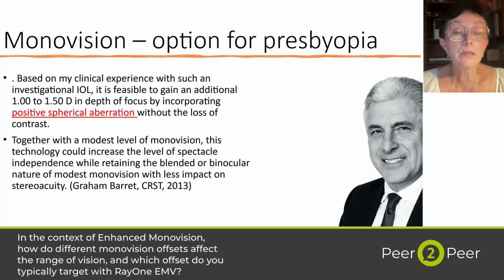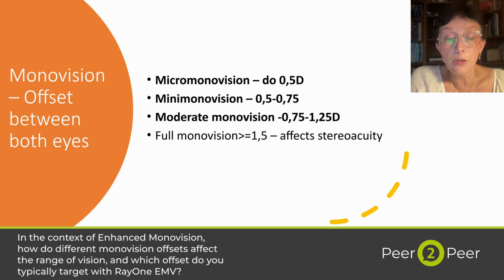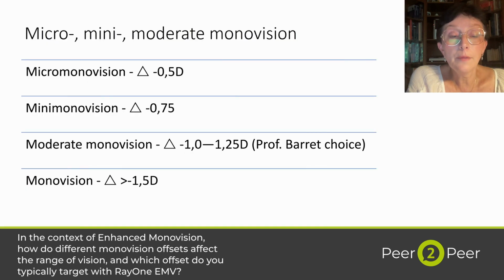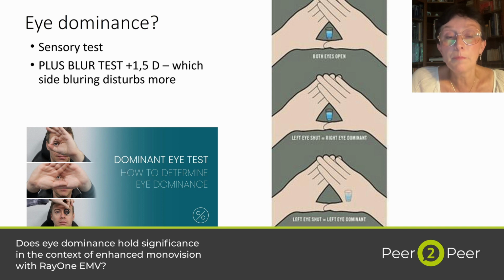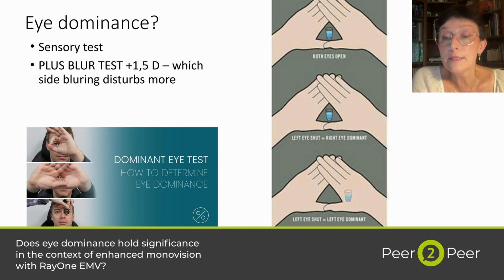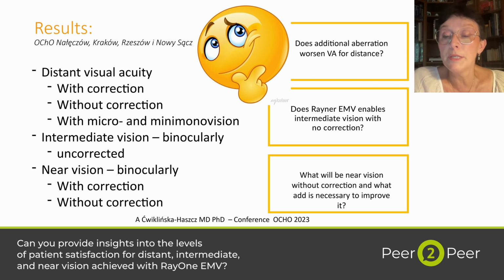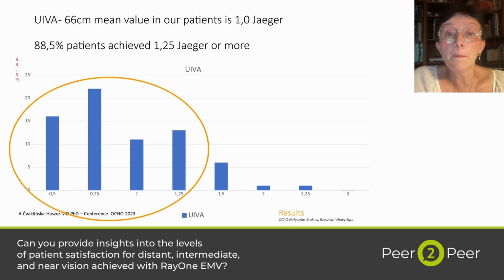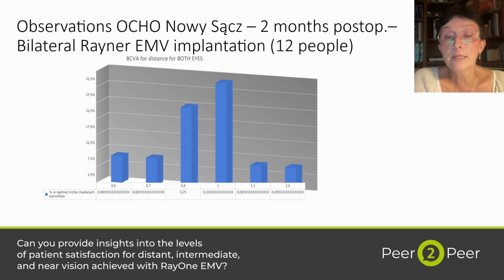Peer2Peer | Dr Kardaszewska: Precision lens calculation with RayOne EMV (Part 1)